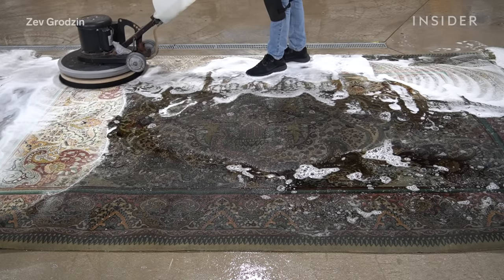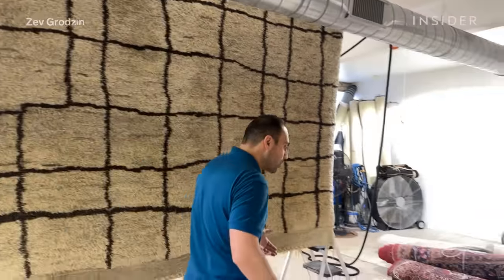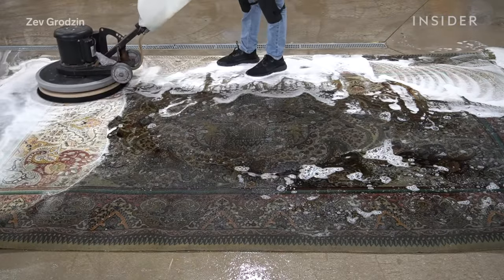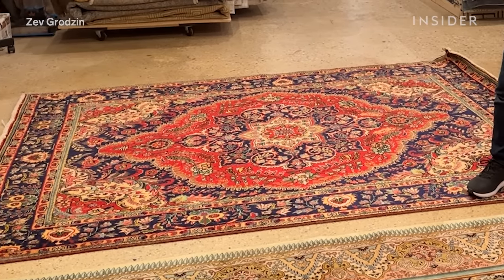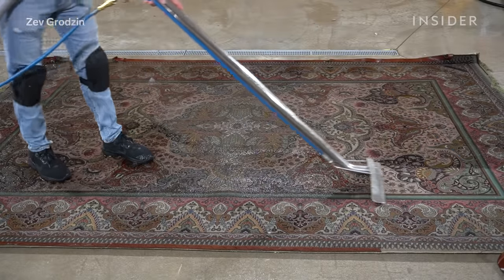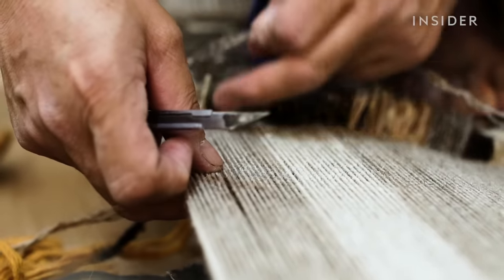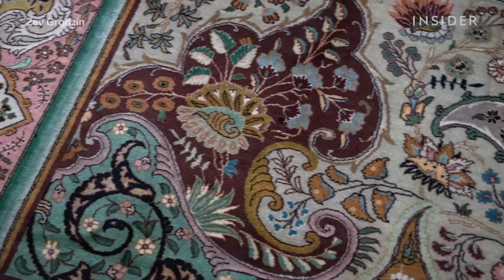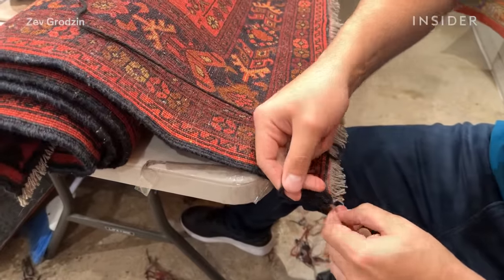Deep Cleaning A $12,500 Tabriz Persian Rug | Deep Cleaned | Insider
Ali Rouzati from Rouzati Rugs walks us through how he deep cleans a 1940s Sheikh Mashayekhi Tabriz rug. He hoses the rug down and applies shampoo. Then he uses a scrubber to agitate the fibers and an extractor to remove moisture and stains. He's able to deep clean the rug because it was made with vegetable dye, which does not run like chrome dye.

Chapters:
0:32 Assessing the damage
1:10 Treating stains
2:03 Hosing, shampooing, and buffing
2:42 Vegetable dyes vs. chrome dyes
4:00 Rinsing and drying
5:35 Weaving technique
7:26 Results